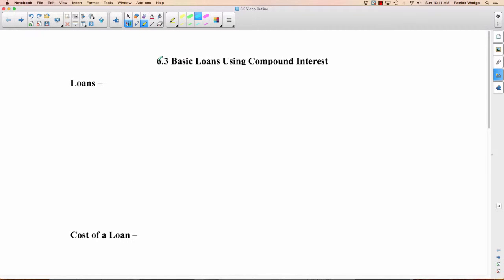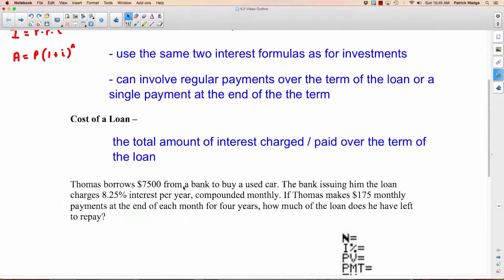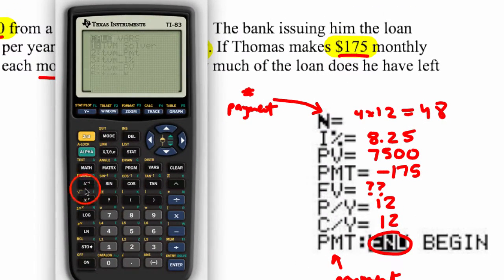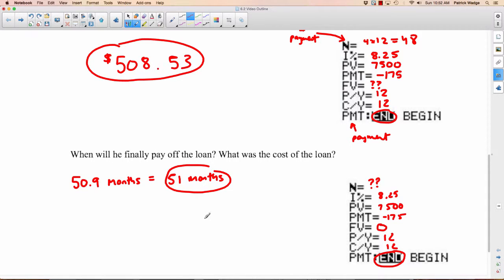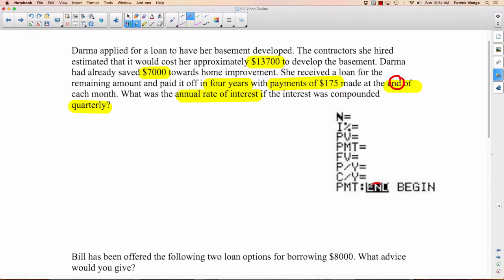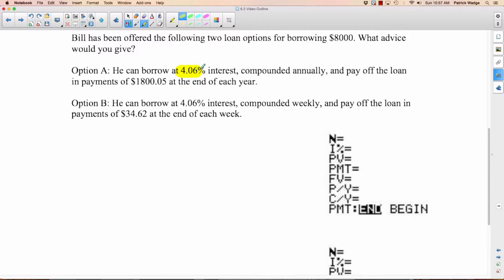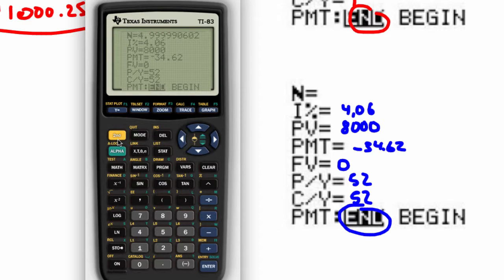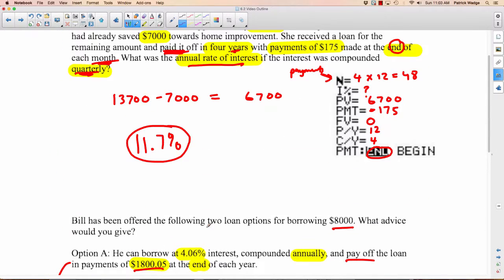Founds 12: 6.3 Basic Loans Using Compound Interest (part 1)